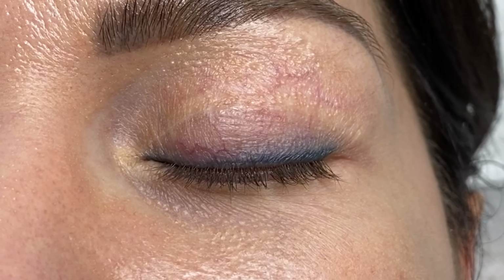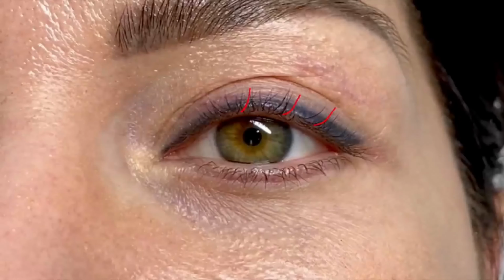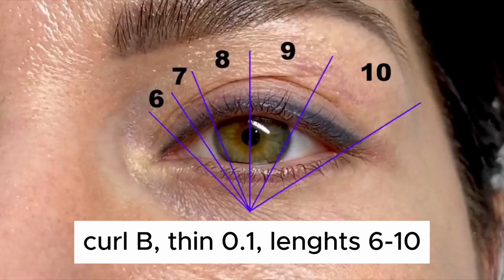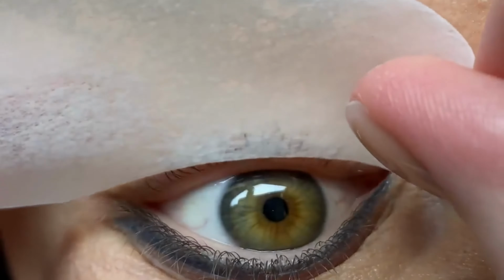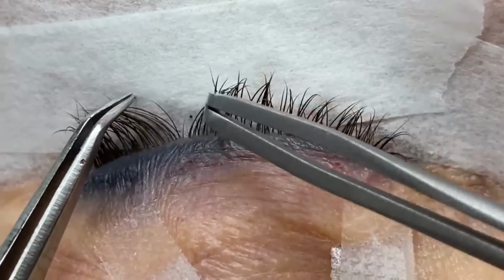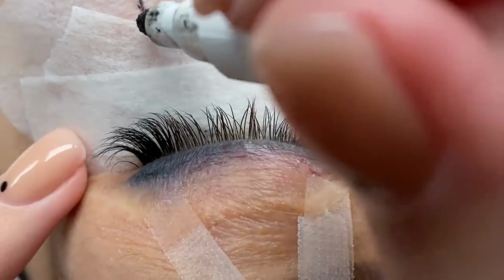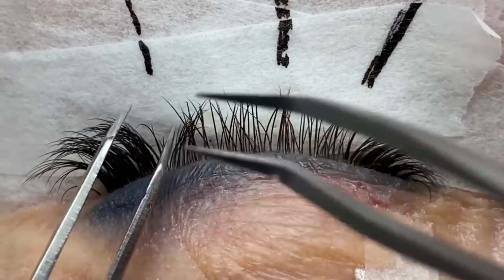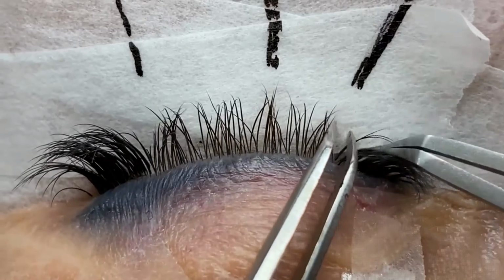HYBRID LASH SET tutorial / eyelash extensions with B curl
Hybrid volume eyelash extensions. I perform eyelash extensions with a B curl. Filling in the gaps in the lashes. The full process of eyelash extensions from start to finish.